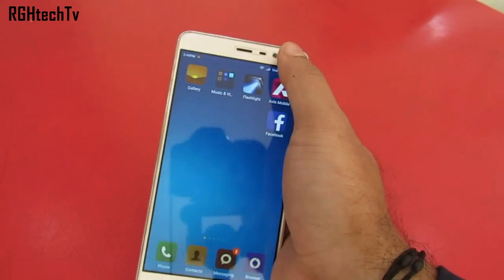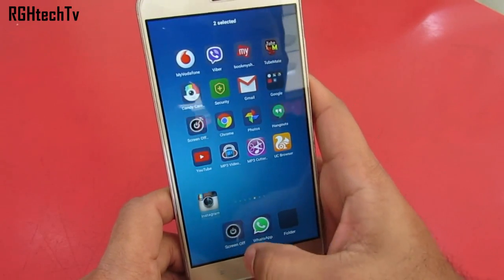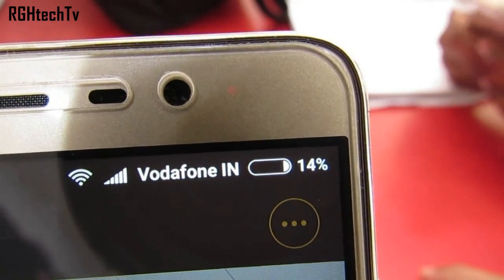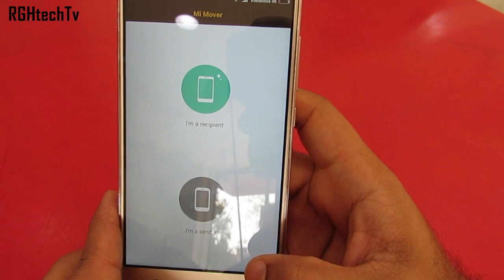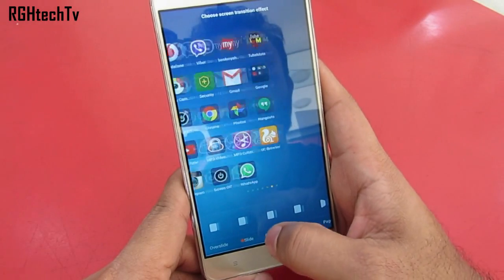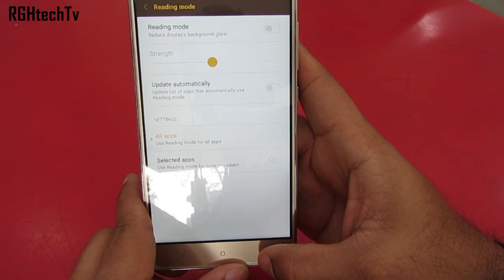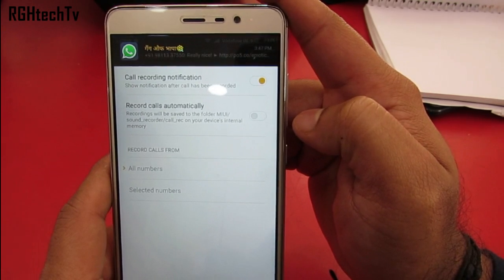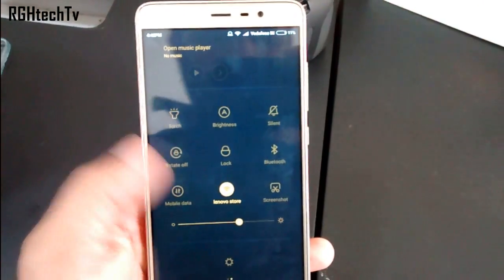15+ Xiaomi Redmi Note 3 Tips and Tricks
In this video lets see top 15 + redmi note 3 tips and tricks:
1. One handed mode.
2. Transfer multiple applications.
3. Battery Status (graphical/ percentage/ top bar)
4. how to enable or disable animations
5. how to customize notification LED light
6. what is magnification gestures.
7. mi mover
8. how to manage ram efficiently
9. how to take screenshots
10. how to customize homescreen
11. themes support
12. how to enable xxl text size
13. what is reading mode.
14. what is lite mode.
15. what is child mode.
16. shortcut to launch camera application.
17. is call recording supported.
18. dynamic wallpapers
19. does google now work fine.

Guys watch Xiaomi Redmi Note 3 tips and tricks part2

Thanks,
RGHtechTv.